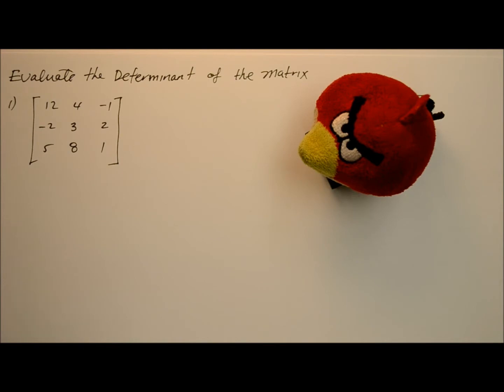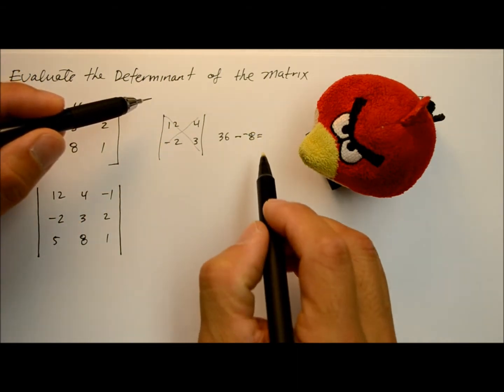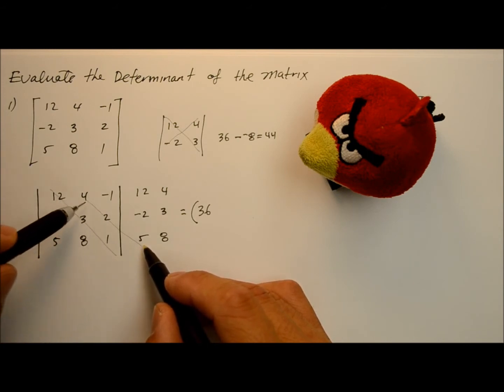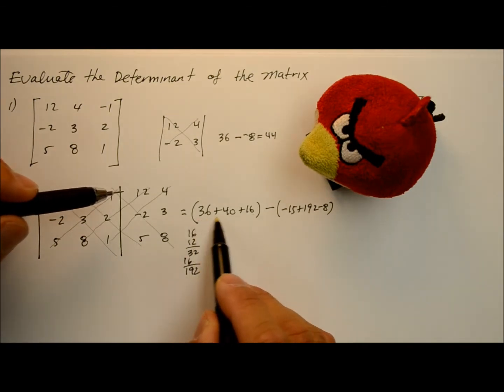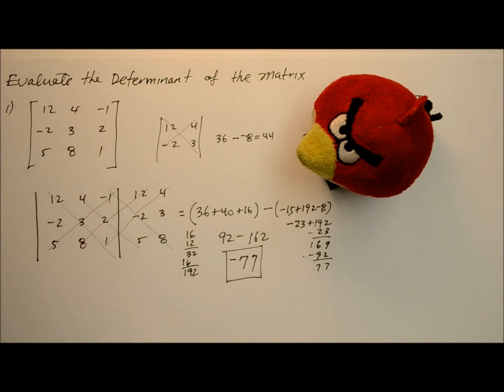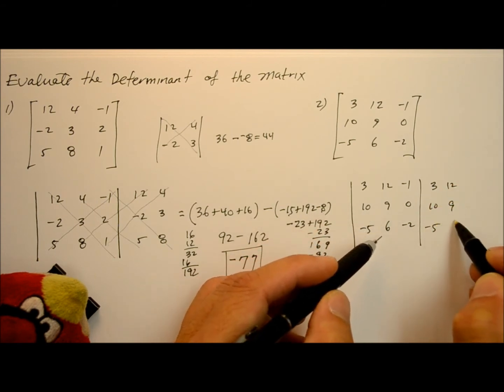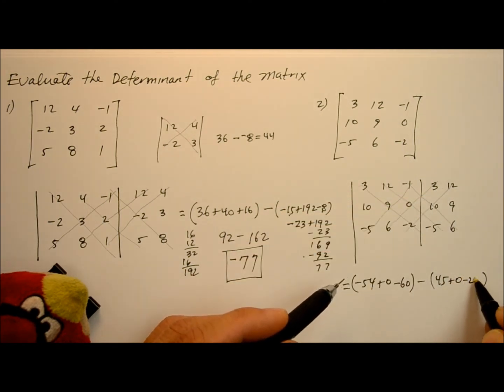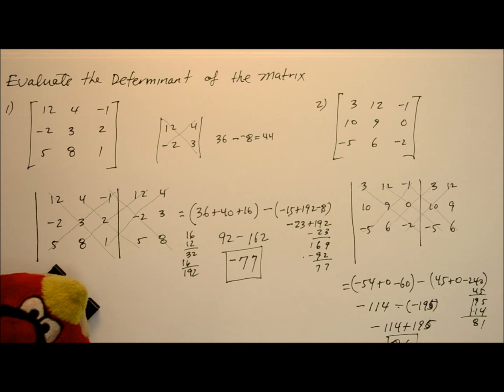102A2 Matrix 4 Determinant for 3 by 3 Matrix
This instructional video will demonstrate how to evaluate a 3 by 3 matrix for its determinant.  This is a required skill for using the Cramer's Rule in solving systems of 3 variable equations.